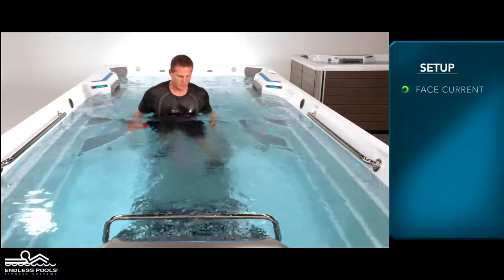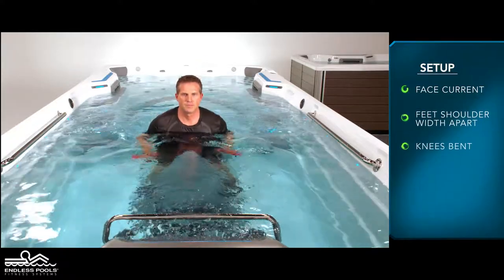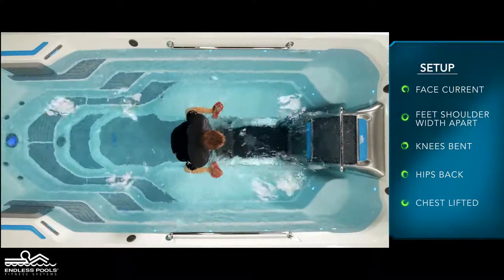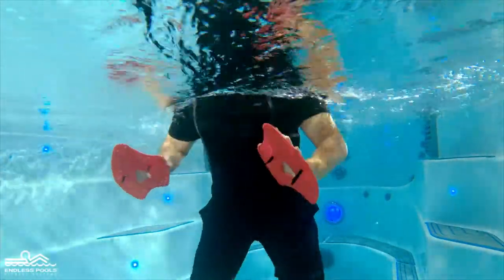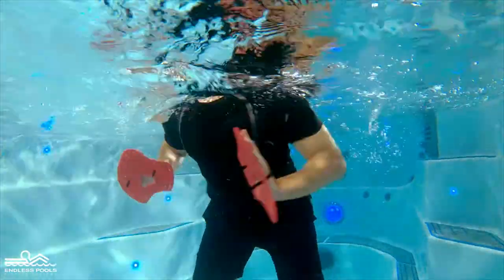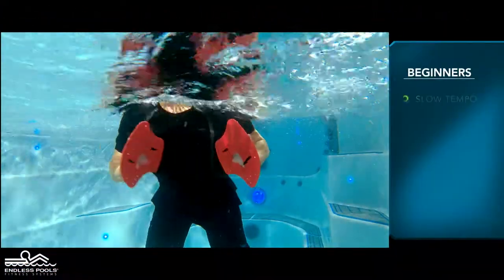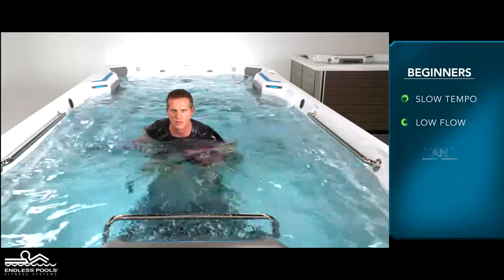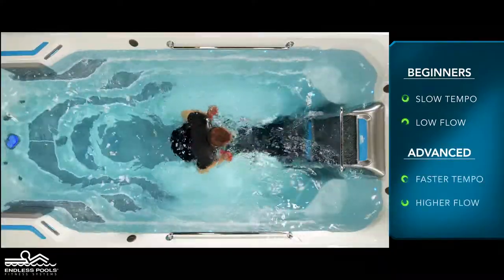Low Impact Water Workouts: Pistons